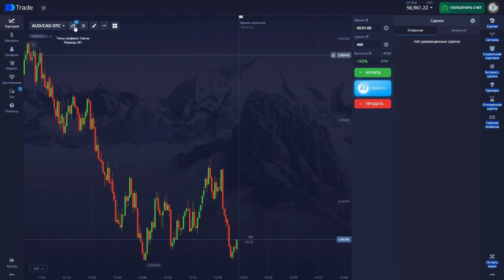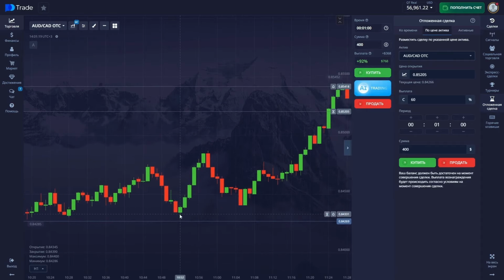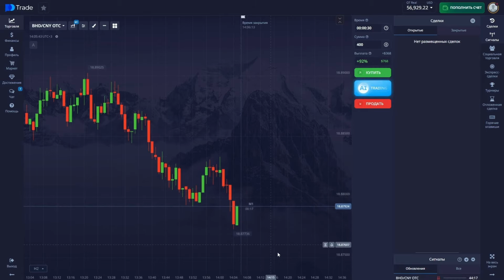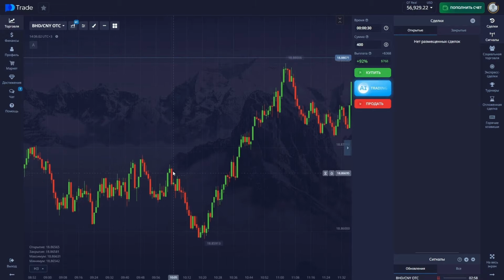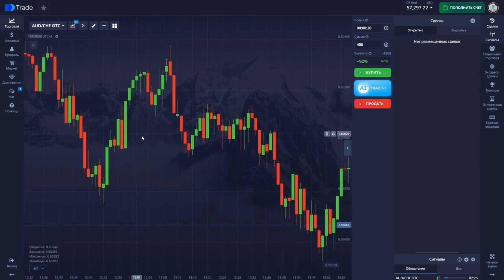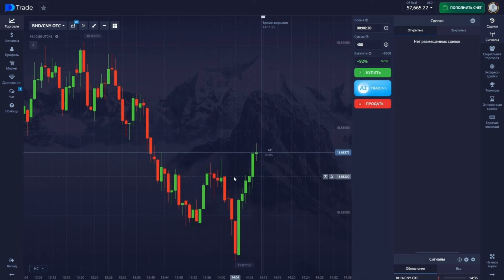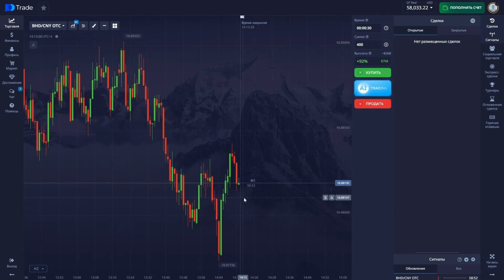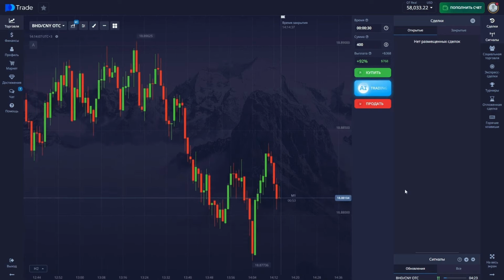I ALWAYS trade ON THE PLUS SIDE! This is the SIMPLEST AND MOST EFFECTIVE binary options strategy!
➡️Link to the broker where I trade in the pinned comment✅

5-second strategy
Fast trading strategy
Pocket Option 5-second trades
High-frequency trading
Winning Pocket Option strategy
5-second binary options
Pocket Option trading guide
Quick trading strategy
Binary options 5-second method
Pocket Option secrets
Pocket Option techniques
Instant trade strategy
Binary options profit tips
5-second binary strategy
Pocket Option success tips
Fast profit strategies
Best trading strategy 2024
High-speed binary trading
Pocket Option fast trades

Chapters